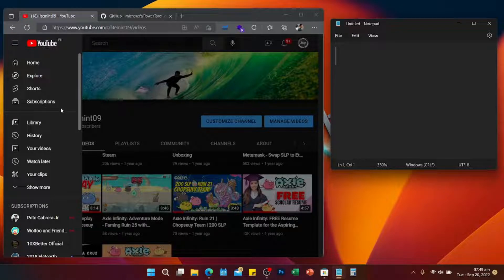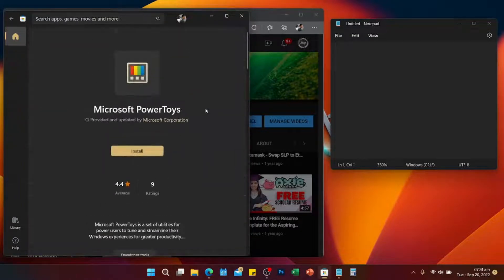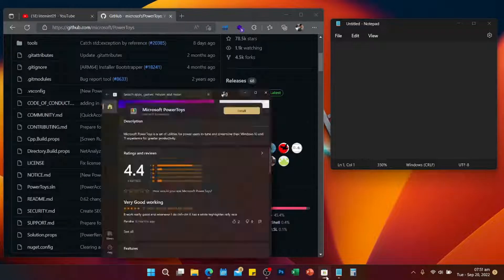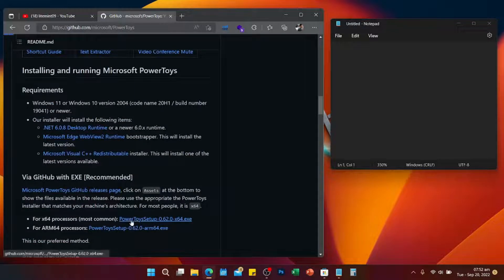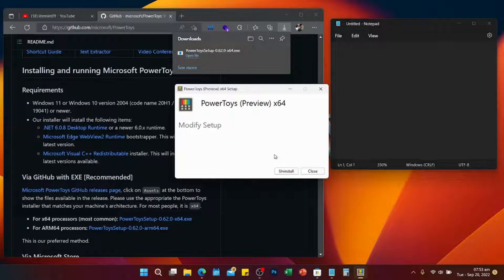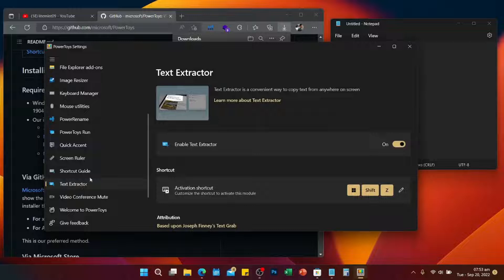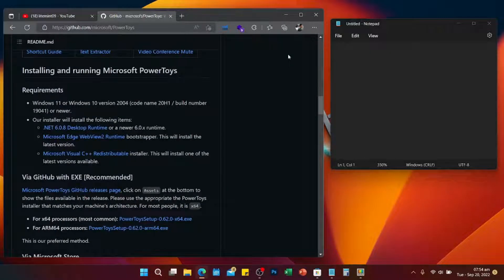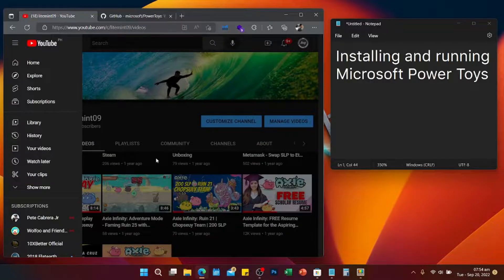Copy any text on your Screen | Video or Images on Windows 10 or 11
Hi everyone, now you can Copy any text on your Screen Video or Images on Windows 10 or 11 with this nifty handy dandy tool